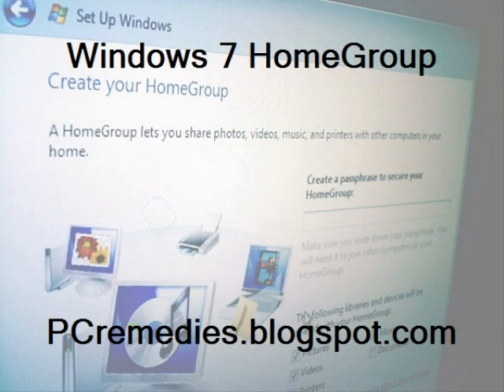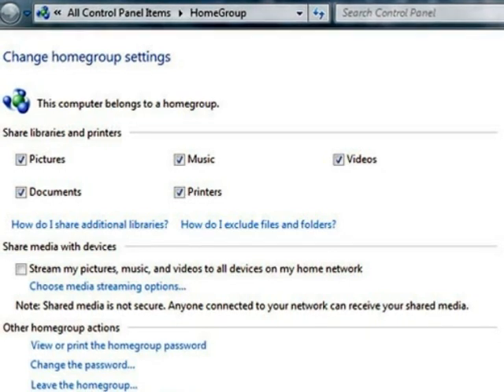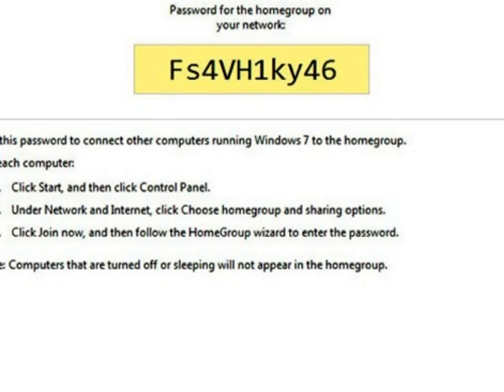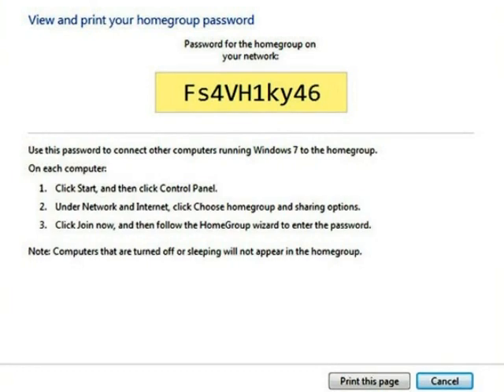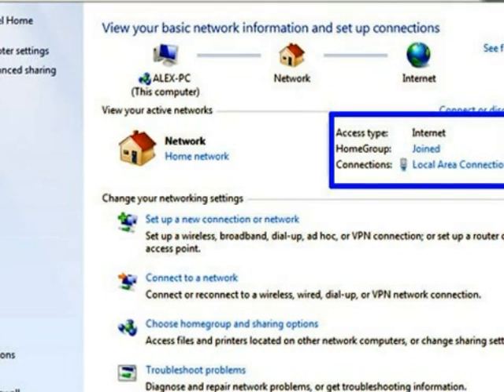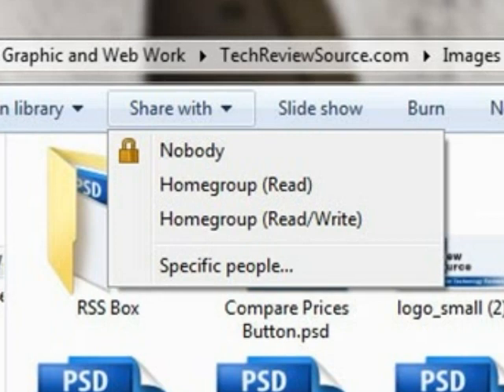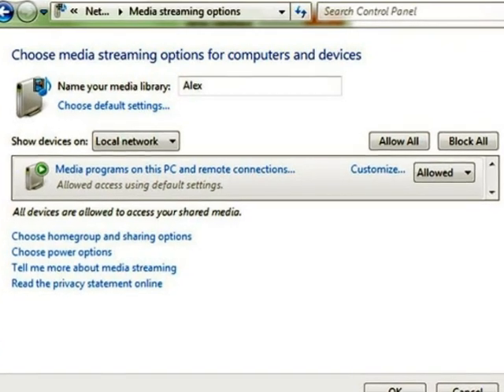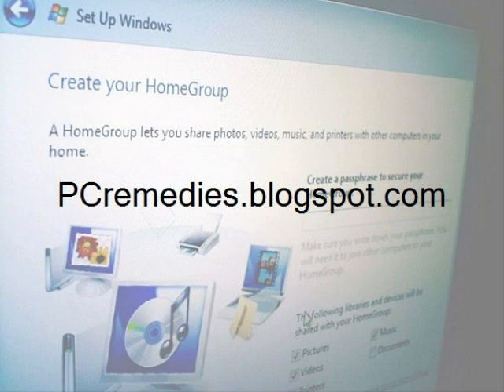Windows 7 HomeGroup Networking How-to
-- Homegroup for Windows 7 is a networking feature that makes it easy to share files and printers in a home setting. It's a big improvement over networking in previous Windows versions. Find out just how you can take advantage of it.